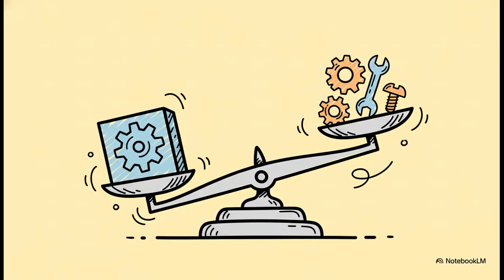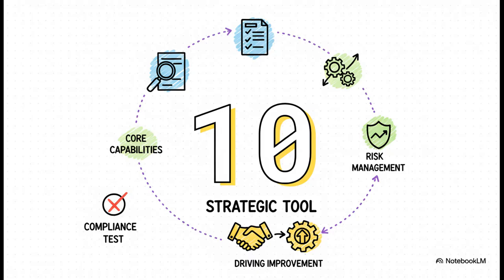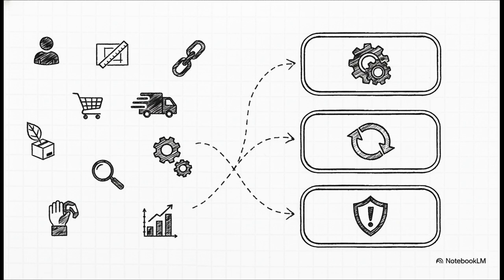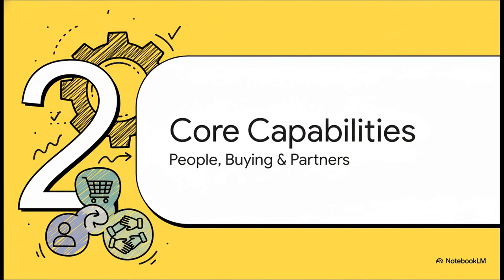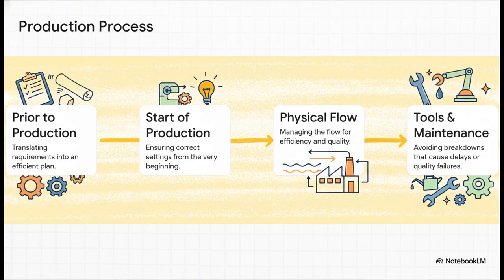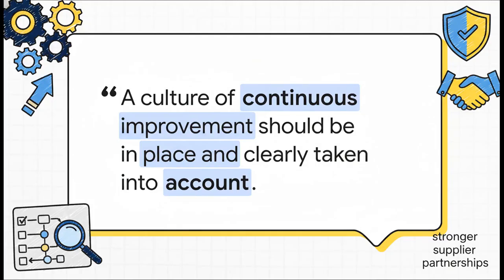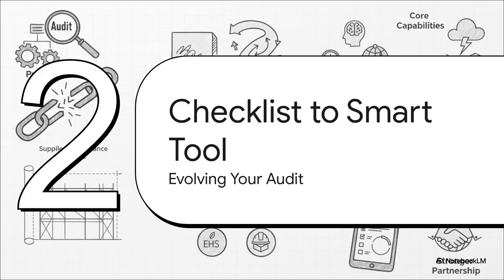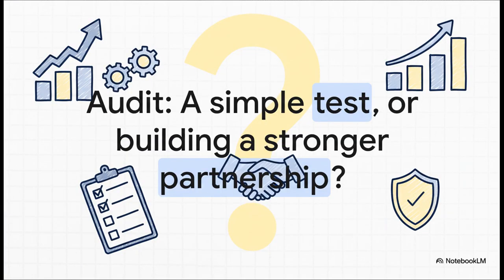Supplier Audit Checklist | 10 Key Checklist Items & Real-World Examples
In this video, we break down the concept of Supplier Audit — a vital process that ensures your suppliers meet your company’s quality, safety, environmental, and performance standards.

You’ll learn:
✅ What a supplier audit is and why it’s important
✅ The 10 essential items every supplier audit checklist must include
✅ Real-world examples from companies like Apple, Toyota, Unilever, and Amazon
✅ How modern businesses use smart audit tools to track supplier performance
✅ The role of quality audits, KPIs, and risk management in maintaining strong supply chains

This video helps students, entrepreneurs, and professionals understand how supplier audits improve efficiency, transparency, and trust between buyers and suppliers.

💡 Key Topics Covered:

Definition & Purpose of Supplier Audit

10-Point Supplier Audit Checklist

Quality, Safety, and Environmental Compliance

Risk Management & Continuous Improvement

Smart Audit Tools and Digital Evaluation Systems

Ideal for procurement and supply chain managers

Includes practical examples and easy-to-understand visuals